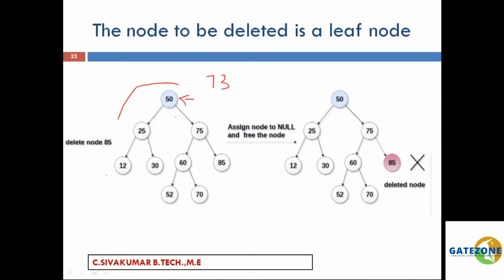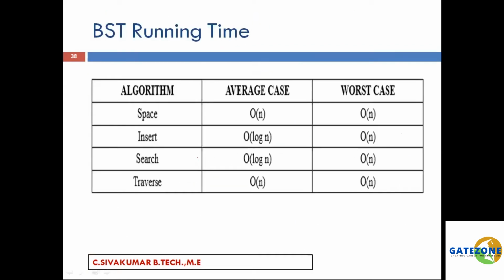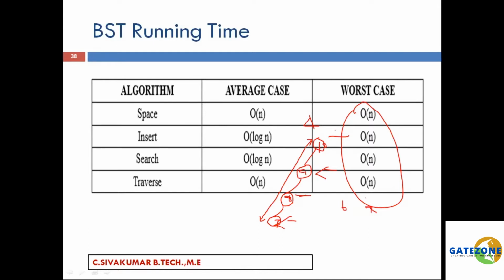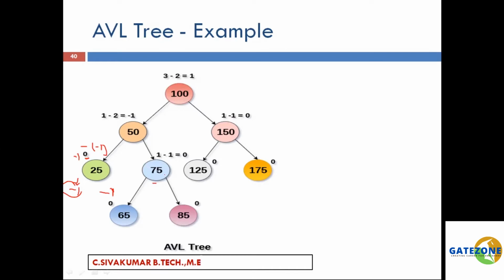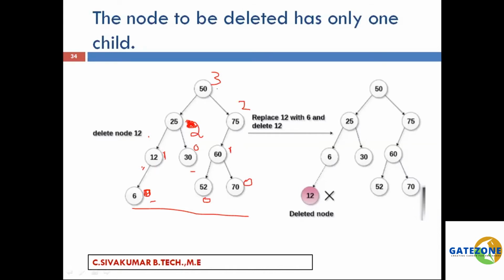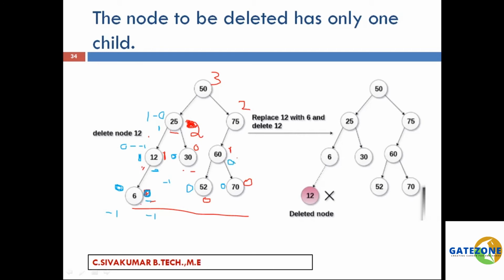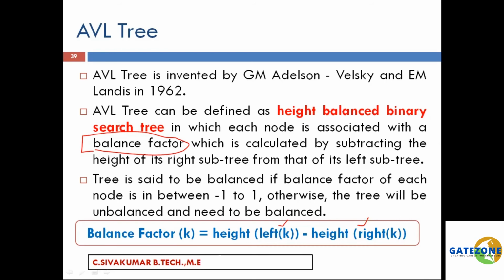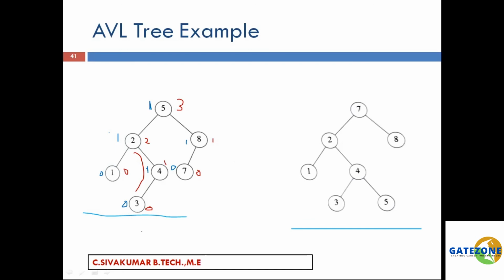TRB-2022 தேர்வில் வெற்றி பெற | COMPUTER SCIENCE | DATA STRUCTURES-1 | DAY-5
we are providing classes for TRB, TNPSC , TNEB.

For Classes.

DATA STRUCTURES DAY-4 LINKS